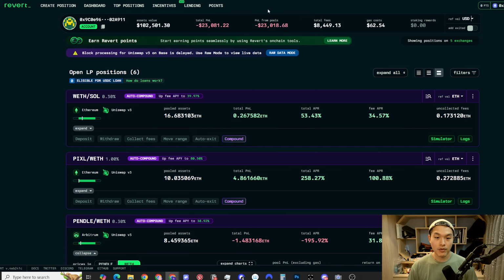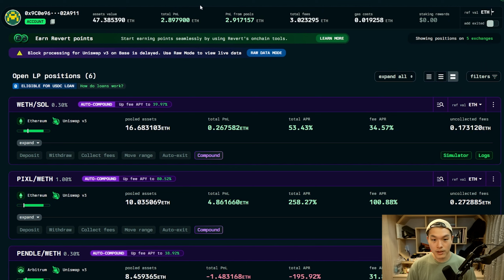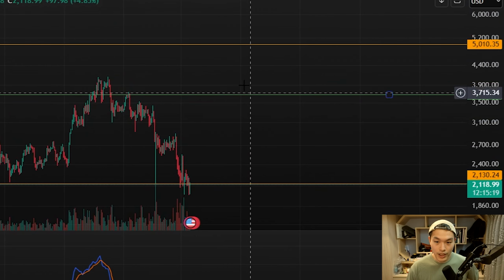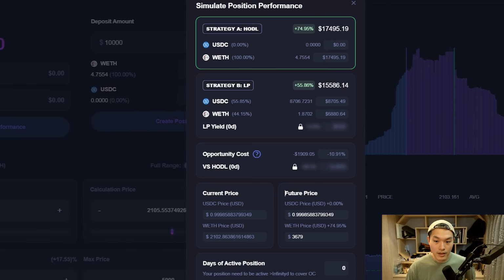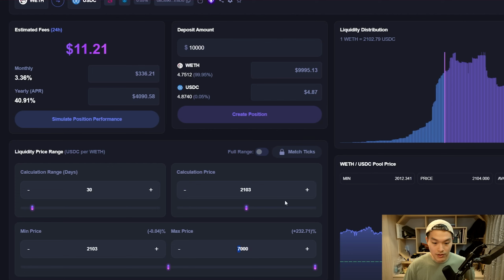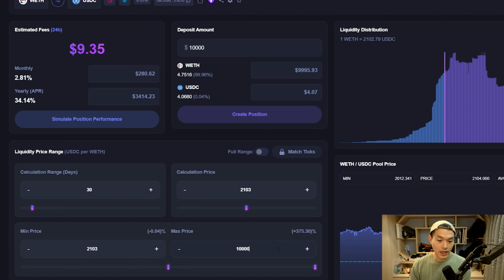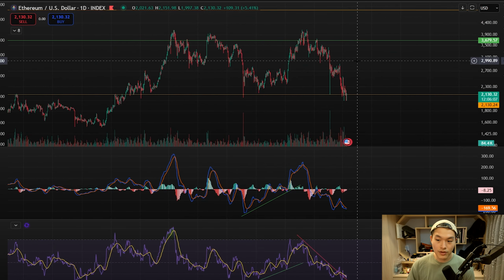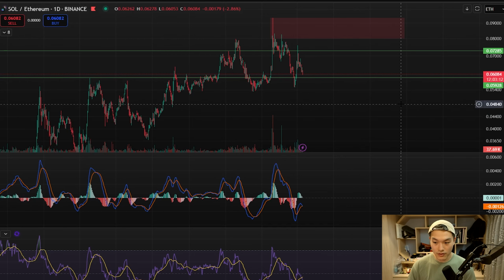How to Rebalance with NO IMPERMANENT LOSS! - Liquidity Pool Yield Farm